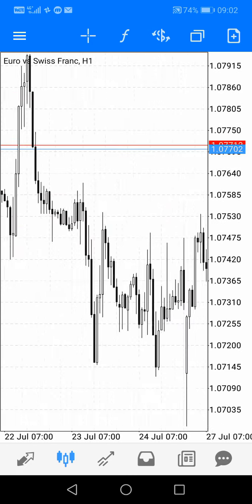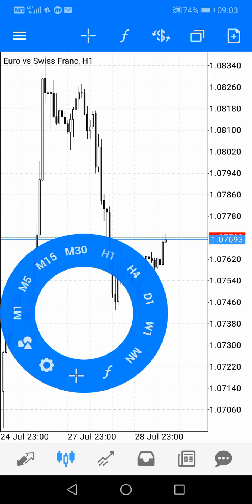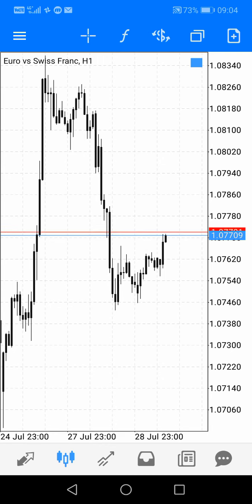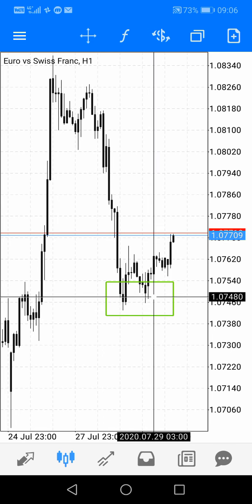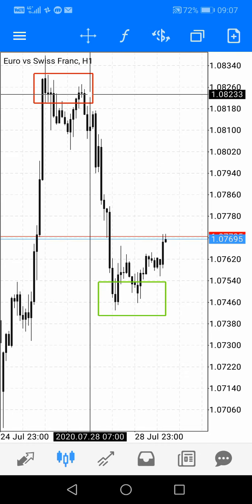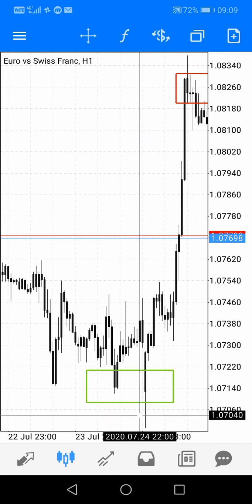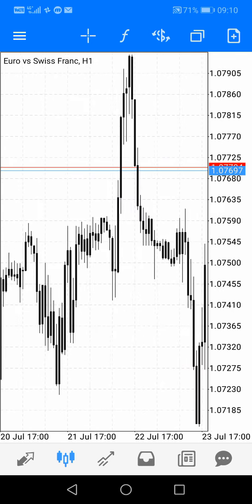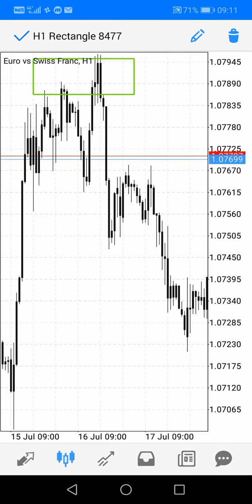SIMPLE CURRENCY TRADING MOBILE STRATEGY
A simple way to trade mobily to accommodate all traders